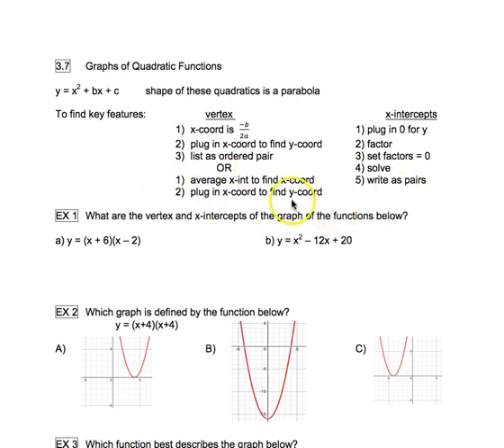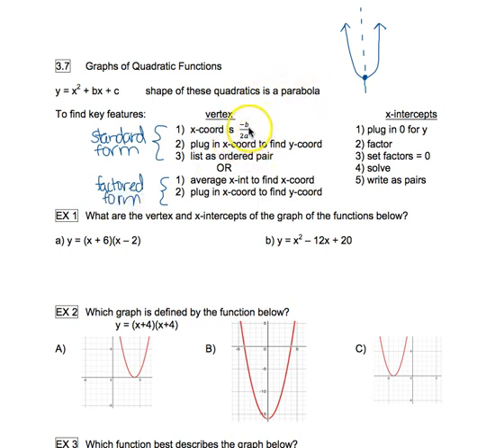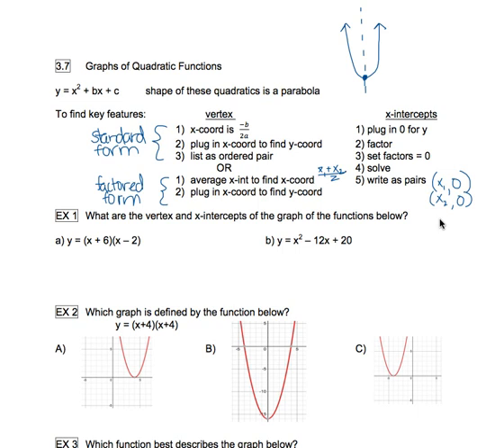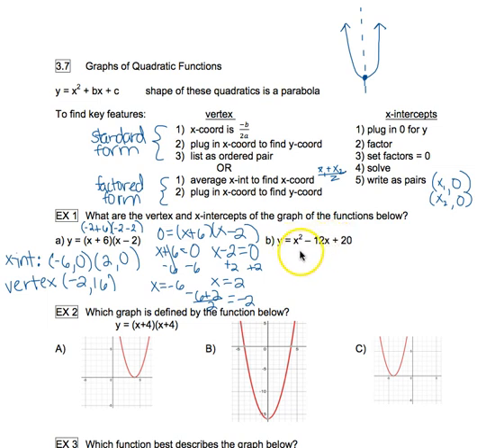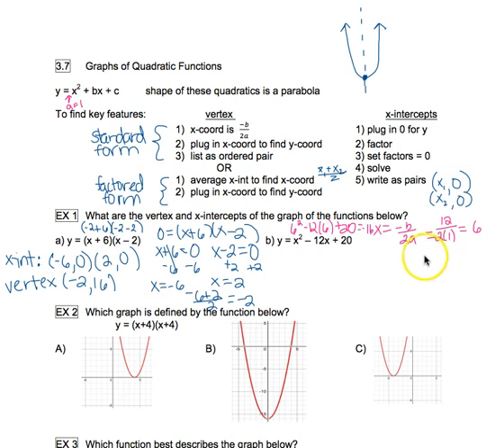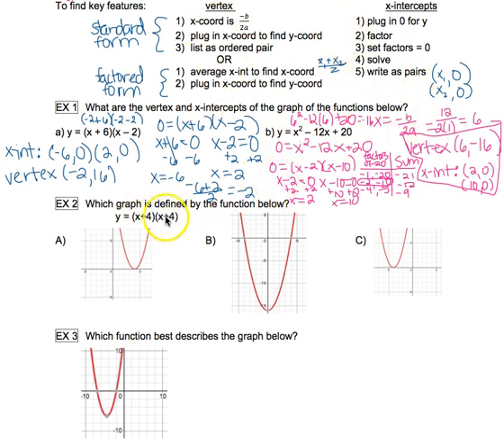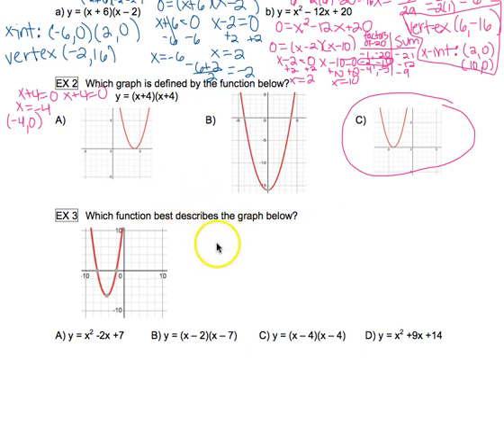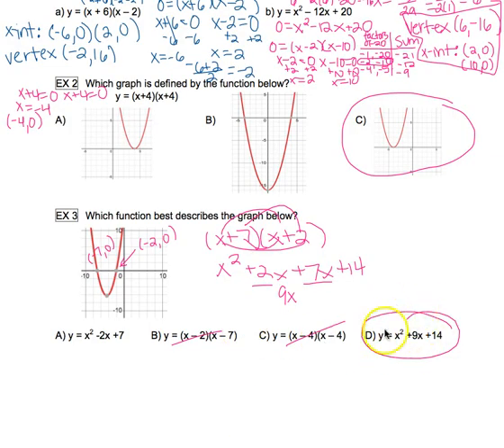3.7: Graphs of Quadratic Functions